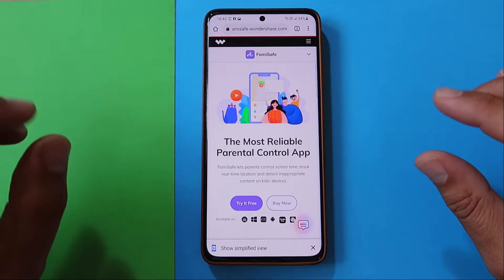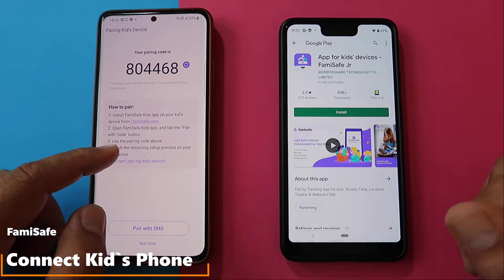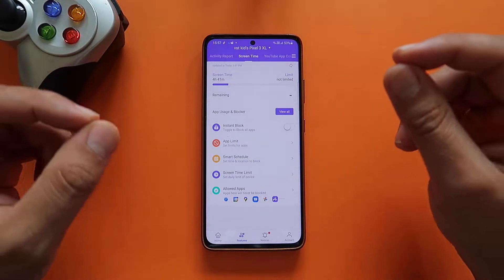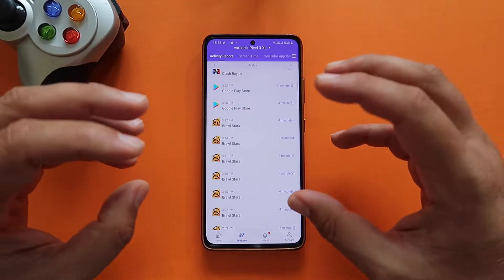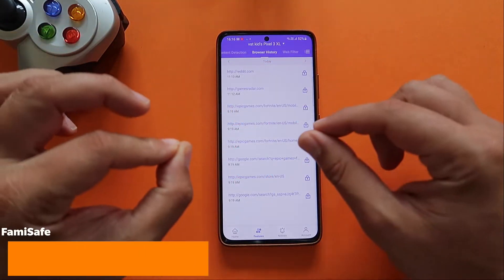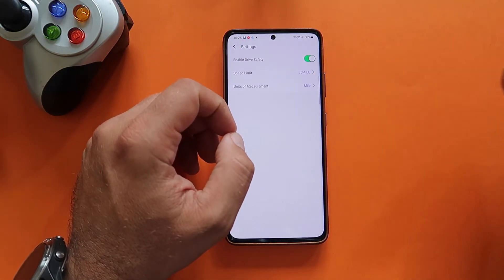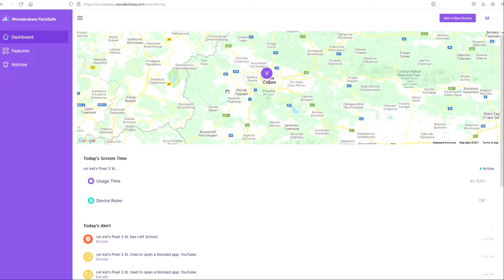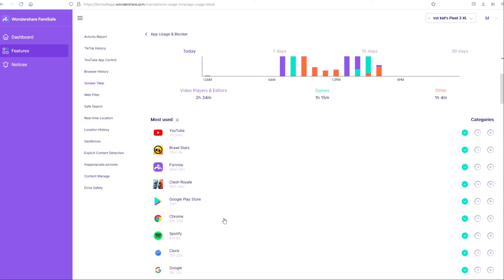FamiSafe Parental Control Full Review!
Wondershare FamiSafe claims to be "The Most Reliable
Parental Control App". I have been contacted by them and installed the application so I can test it.

Let`s review it!

Quick Video Guide:
00:00 - Intro & Feature Announcement
02:00 - Installation & Setup
02:35 - Connect Kid`s Phone
02:48 - Enable Permissions
03:08 - Setup PIN
04:00 - FamiSafe Home Screen
05:08 - FamiSafe Features
05:30 - Activity Report
07:06 - Screen Time
08:49 - Time for Action - App blocking!
12:08 - YouTube Application Control
13:06 - Inappropriate Pics
13:23 - Explicit Content Detection
13:44 - Browser History
14:15 - Web Filter
14:43 - Safe Search
14:53 - Real Time Location
15:16 - Location History
15:33 - Driving Report
16:07 - Content Manage
16:21 - Geofences
16:42 - Notices
16:58 - Account Menu
17:15 - Web Management
18:15 - Verdict & Video Outro

Check some of my other videos here!